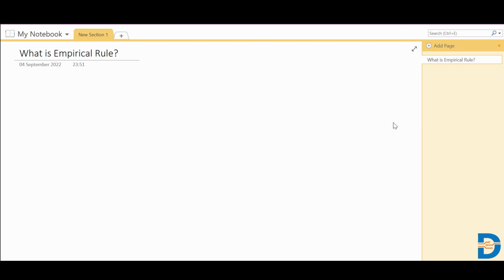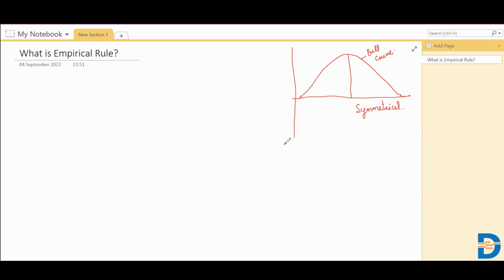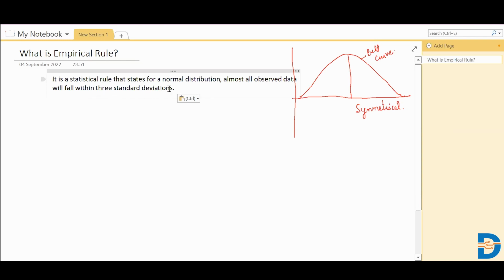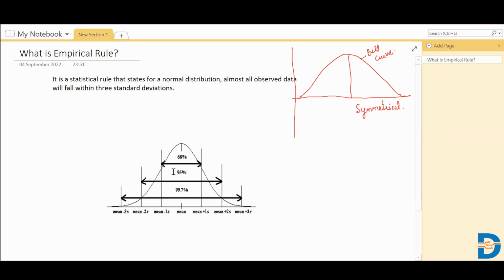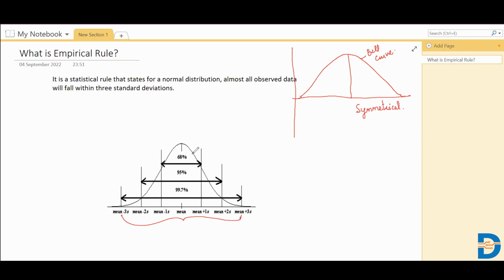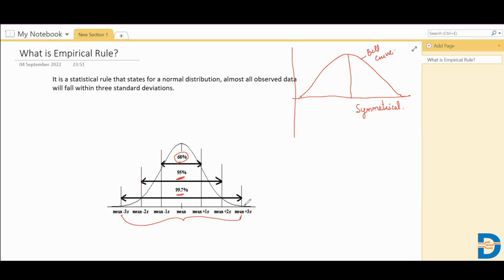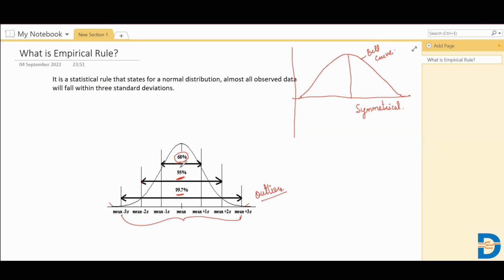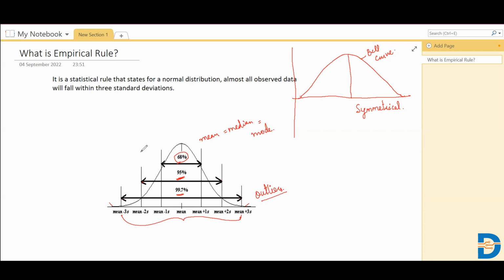Empirical Rule in Statistics | Empirical Rule for Normal Distribution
Watch Video to understand what is Empirical Rule in Statistics and concepts of Empirical Rule.